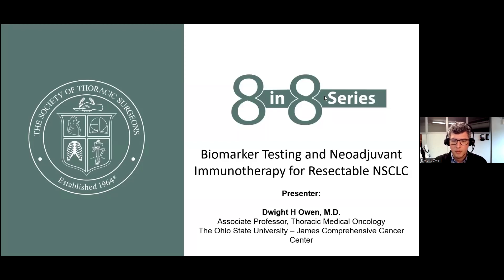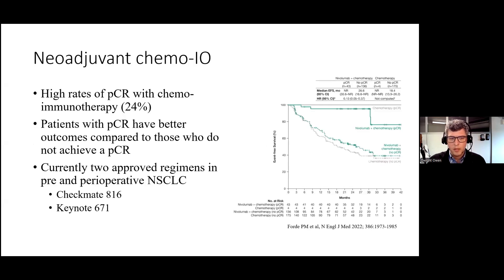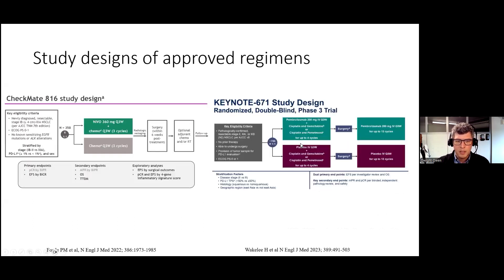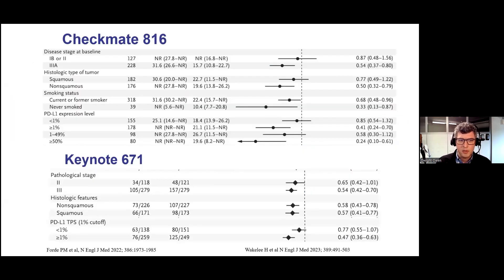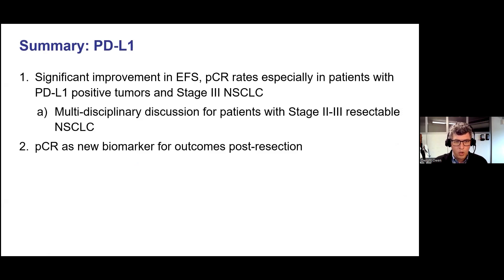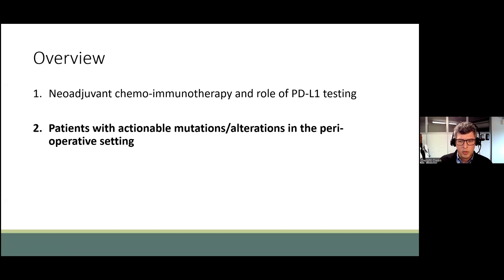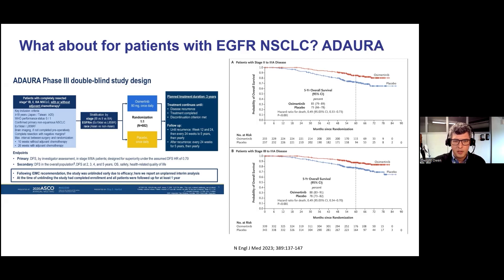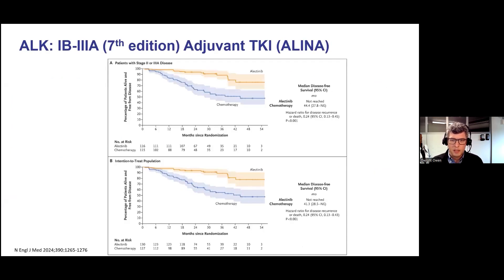8 in 8 Series: Biomarker Testing and Neoadjuvant Immunotherapy for Resectable NSCLC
In this video in the 8 in 8 Series, Dr. Dwight Owen (Ohio State University) discussed advances in biomarker testing and neoadjuvant immunotherapy for resectable non-small cell lung cancer. The talk includes a look at the role of PD-L1 testing, peri-operative chemo-immunotherapy, and the importance of NGS testing for patients with actionable mutations.

Supported by AstraZeneca.

The Society’s 8 in 8 Series offers quick access to important topics in cardiothoracic surgery. Each informative video is narrated by an expert in the field and covers one topic using eight slides in 8 minutes. No CME credit is associated with the viewing of web-based content. STS retains sole rights to these materials.